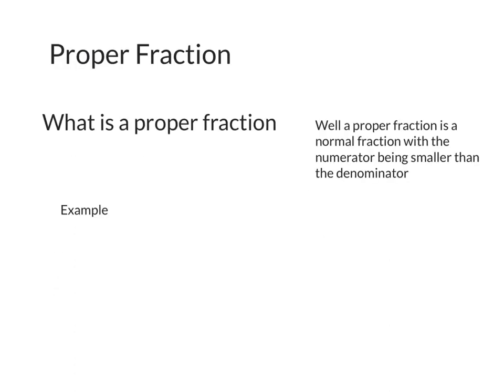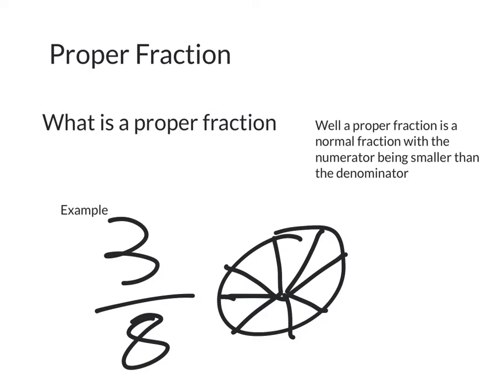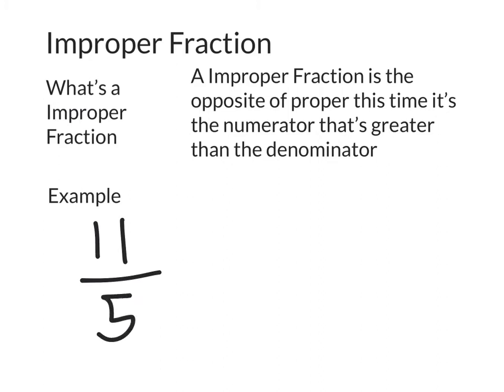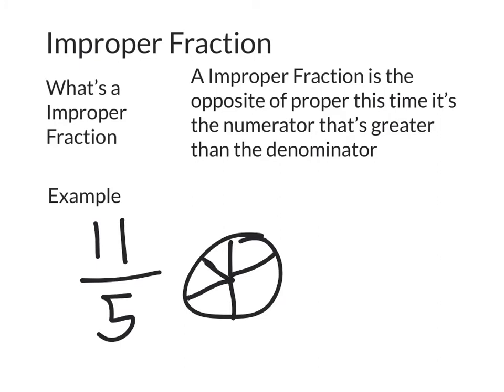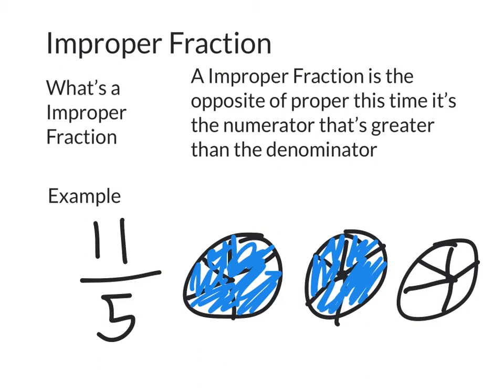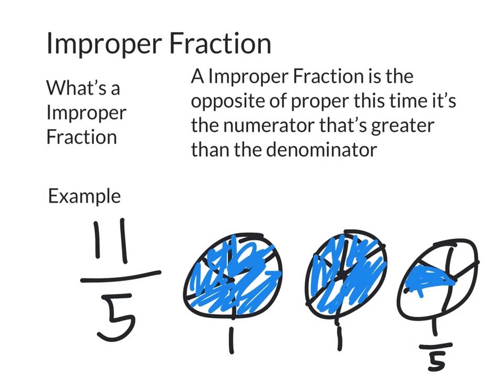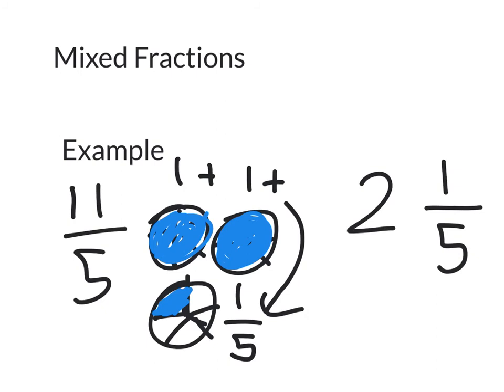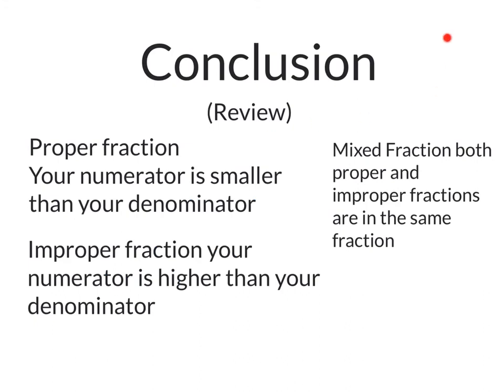Proper Improper Mixed Fractions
grade 5 math, proper, improper and mixed fractions